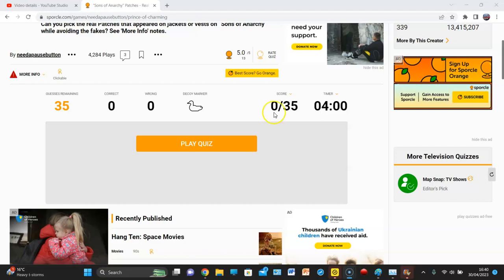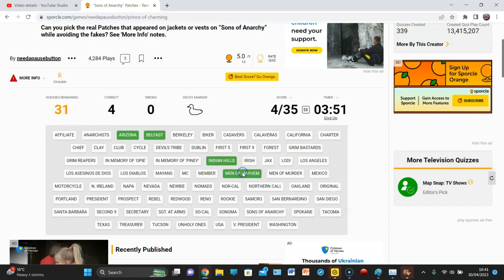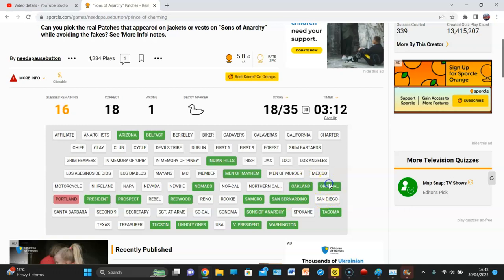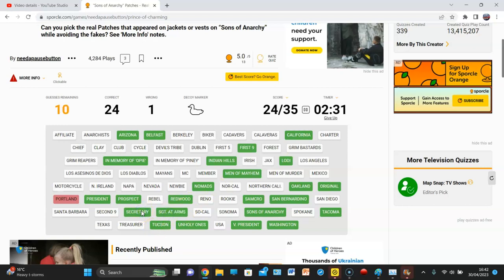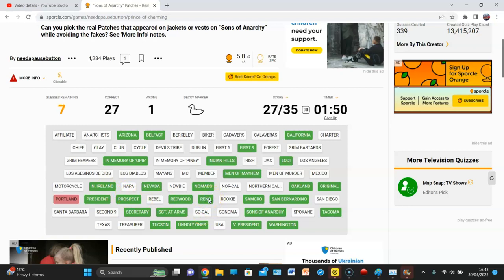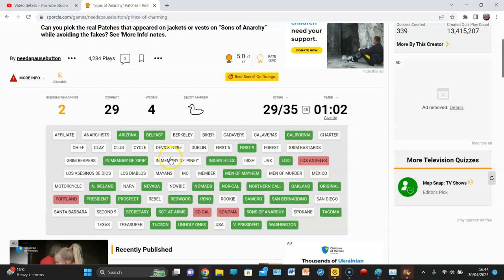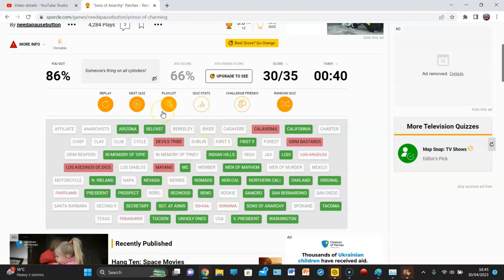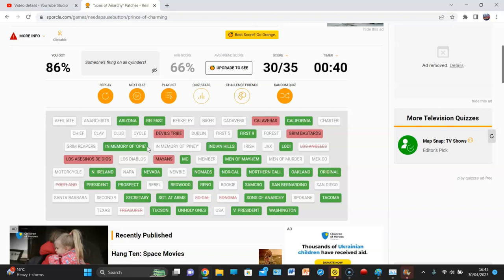CAN YOU NAME EVERY SONS OF ANARCHY PATCH? (SONS OF ANARCHY SPORCLE LIST)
4 MINUTES TO NAME THEM ALL!!!